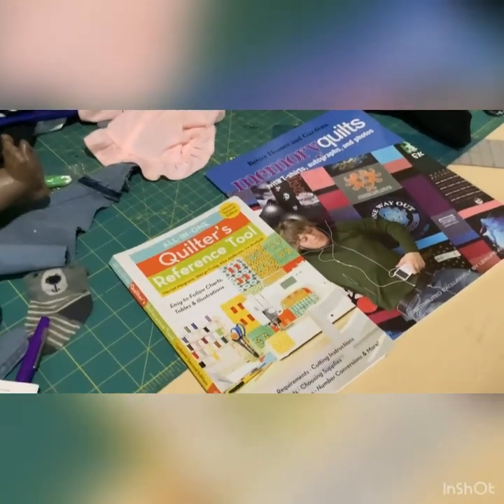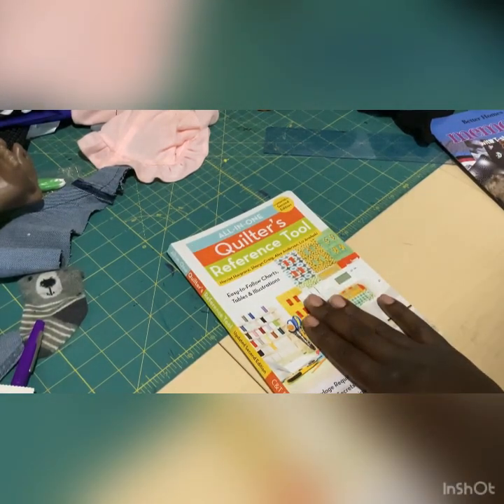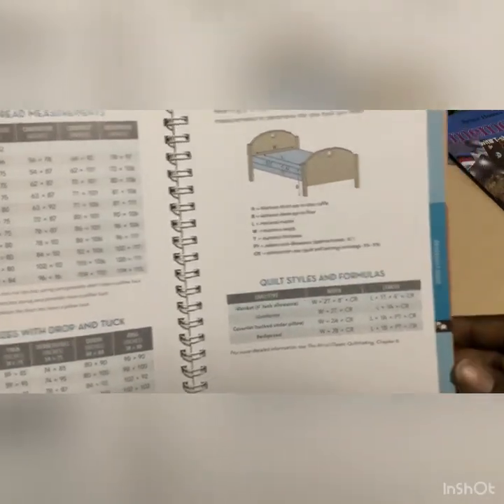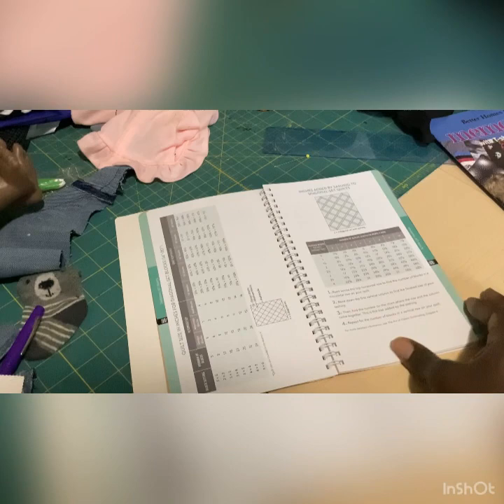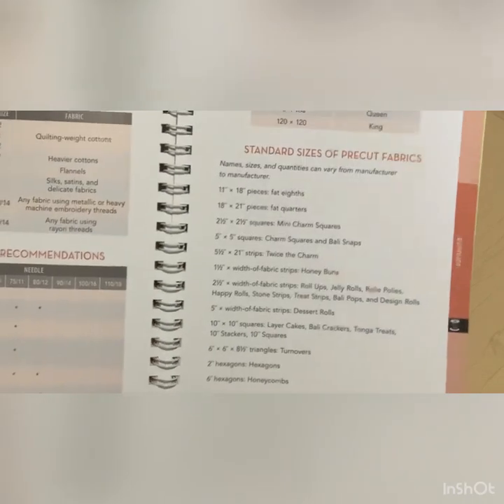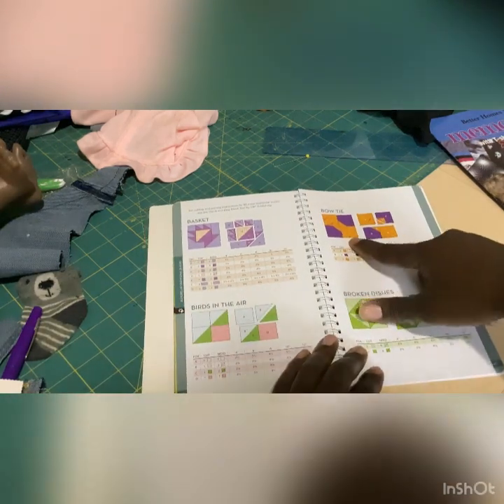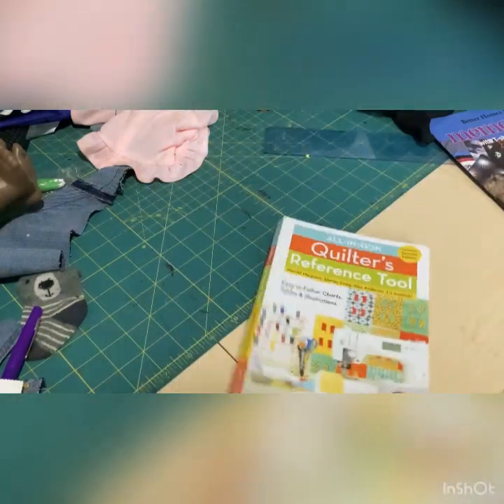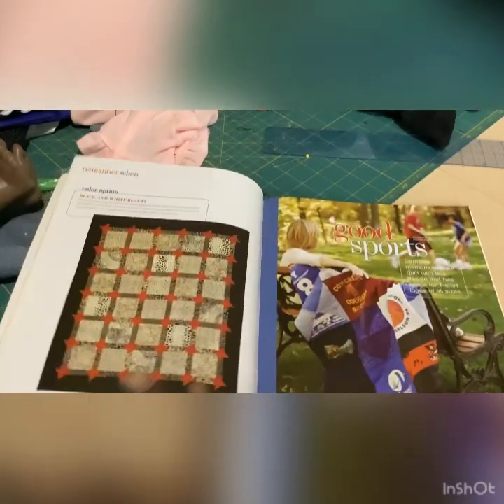Sewing Knowledge Library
I am showing books that I have in my Sewist Library